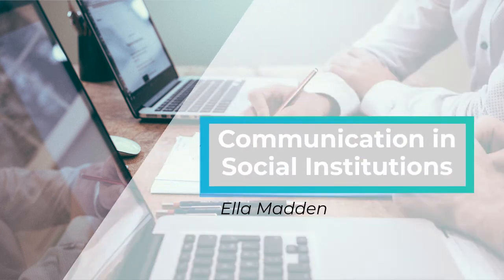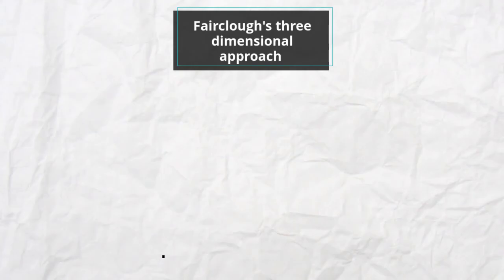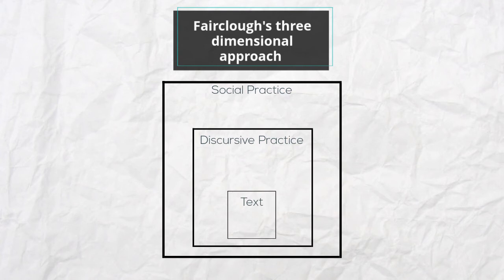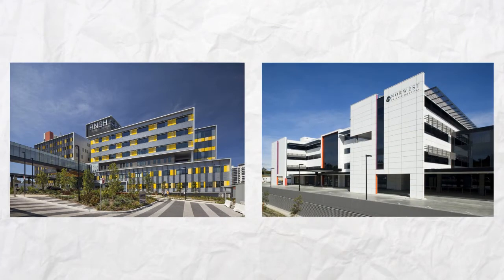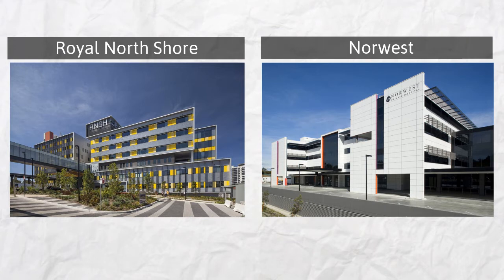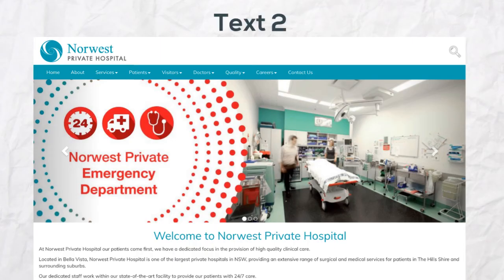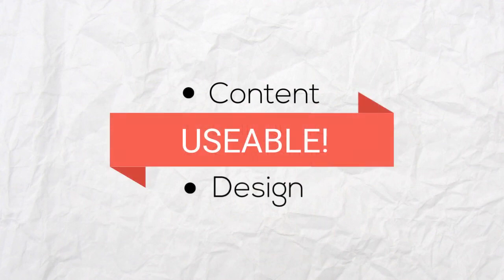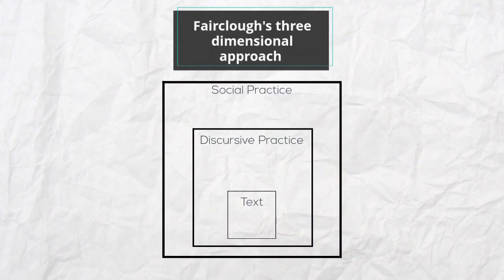LING289 Video Presentation